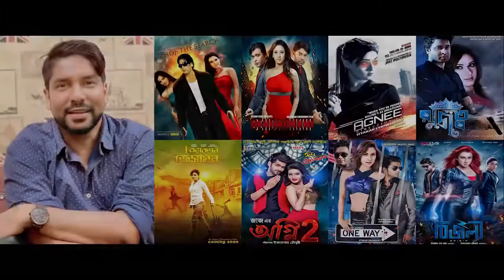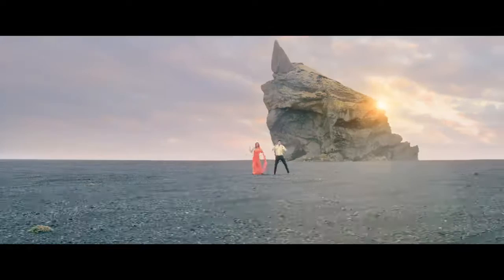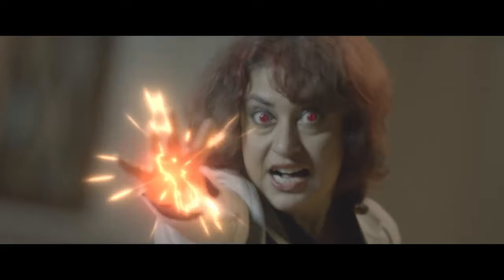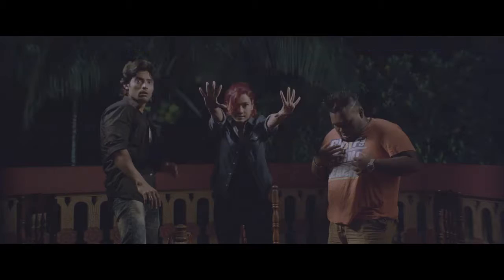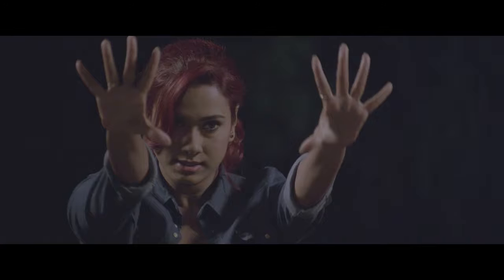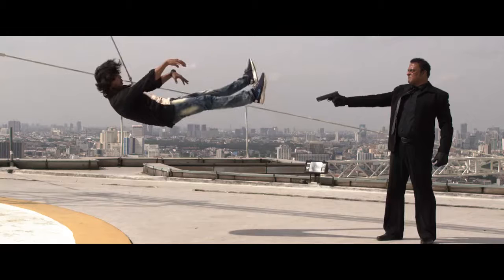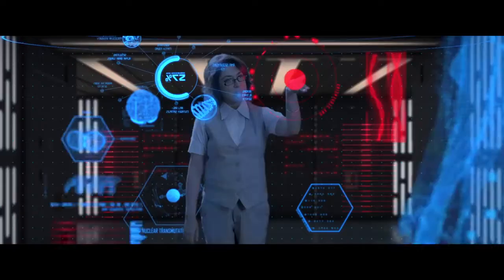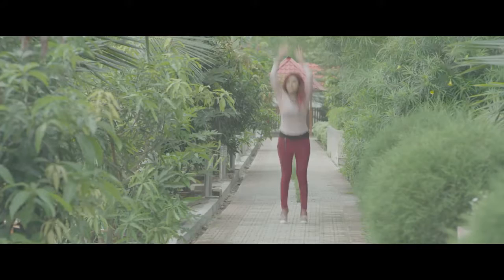BTS uses in Dhallywood Movies | Iftekhar Chowdhury | Dhallywood Cinebanla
Latest Updates on Bollywood, Television News, Exclusive Photos, Movie Review and much more !!!

The Bangladeshi film industry is based in Dhaka and known as Dhallywood. A Bangladeshi man from Manikgonj district named Hira Lal Sen was the pioneer film maker in the Indian sub continent and even in Asia.The first permanent cinema hall in Dhaka, named Picture House, began operation during 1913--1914. This cinema hall was renamed to New Picture House and then again to Shabistan.Despite of all dificulties Bangladeshi film industry still now moving forward. Around 100 films release every year in Dhallywood and more or less 100,000 people are involved in this industry.

Dhallywood
Dhallywood24.com
Box office bangladesh-Dhallywood
Dhallywood Cinebangla
Dhallywood All News
Dhallywood Movie Masti And News
Dhallywood top chart
Dhallywood Extra
Dhallywood Movie Bazar
Dhallywood Movie News
Dhallywood Express
Dhallywood Box Office
Dhallywood Cine World
Dhallywood Times
Dhallywood FILMY News
Dhallywood Break
Dhallywood Digital Projonmo
Dhallywood Movie
Dhallywood Zone
Dhallywood ComingSoon Movie
Dhallywood live24
Dhallywood Live
Dhallywood Slice
Dhallywood Sunshine
Dhallywood World
Dhallywood Movie Bazaar
Dhallywood VS Tollywood
Dhallywood FILMY News
Dhallywood Entertainment
Dhallywood Overseas
Dhallywood Actress
Dhallywood Actor
Dhallywood Moviez
Dhallywood Update
Dhallywood News Bangla
Dhallywood Today
Dhallywood Stars
Dhallywood Reporter
Dhallywood Box office
Dhallywood Bangladeshi Movie
Dhallywood & Media Jogot
Dhallywood super hero_heroin
Dhallywood Golden Banana Award
Dhallywood Undead